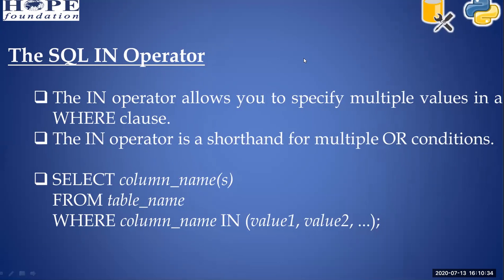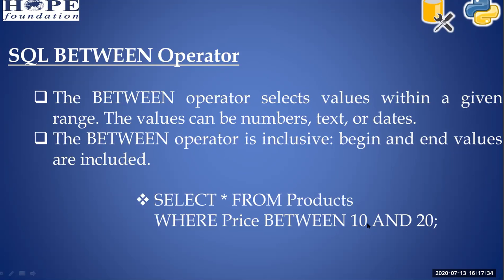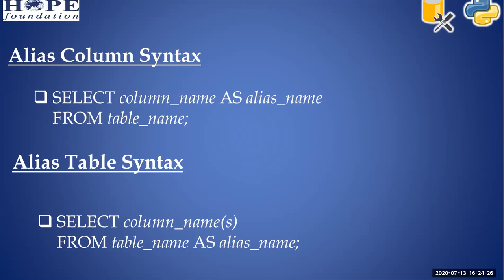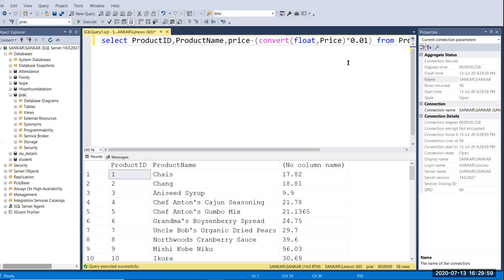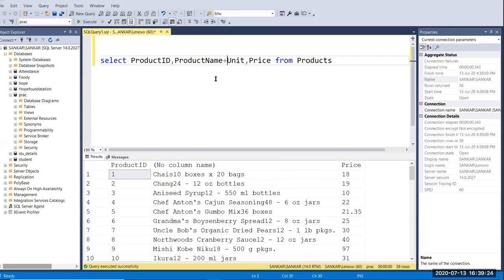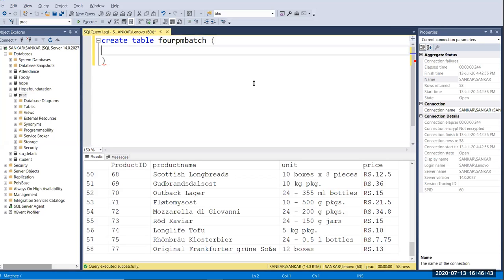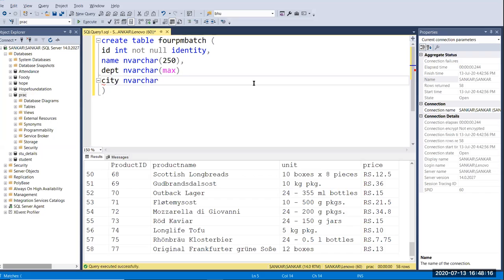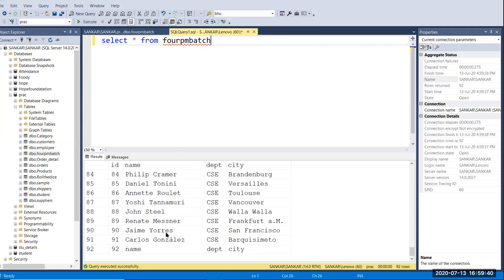Class 21 ( 4 pm batch ) MSSQL IN, ALAIS NAME